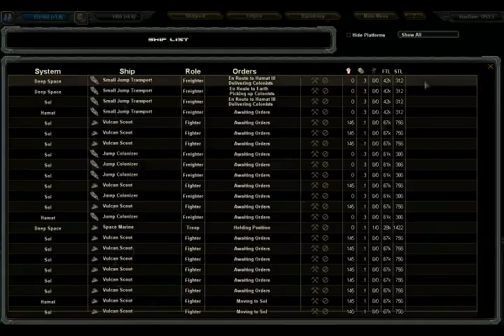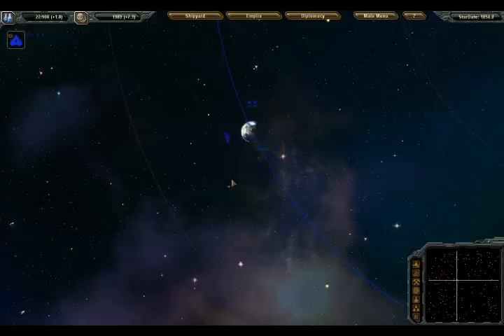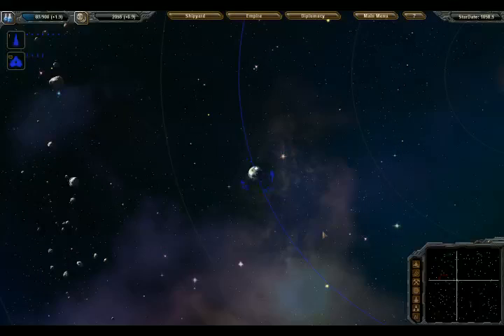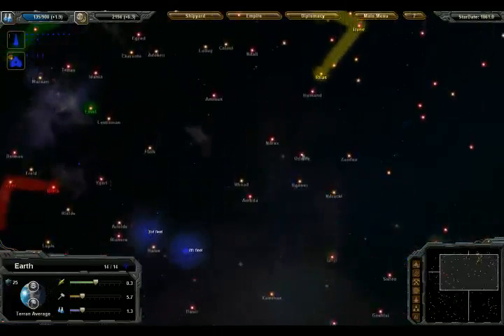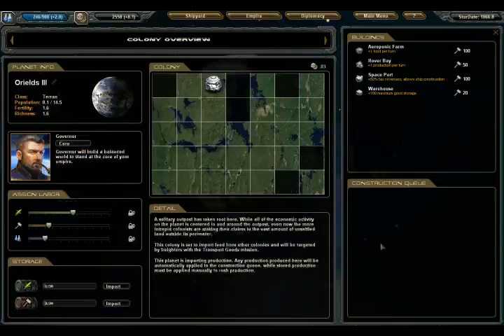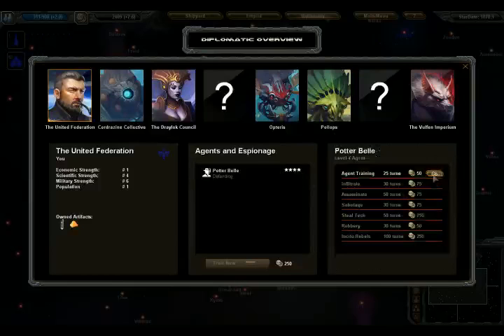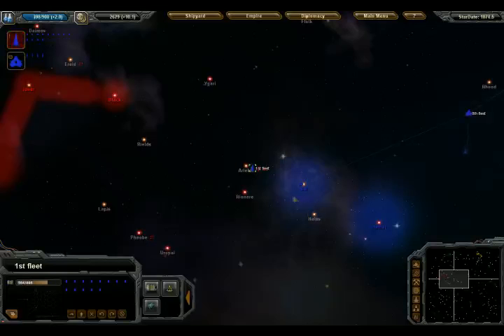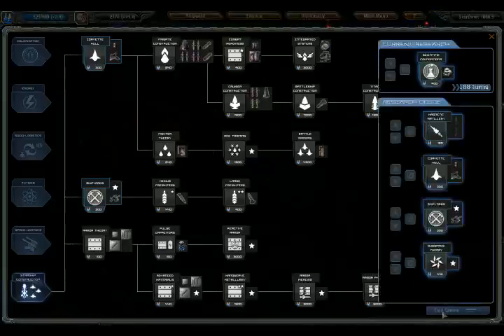Let's Play Stardrive Ep 3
"Fighter Fight"

We engage in combat only to be left with a big enemy.